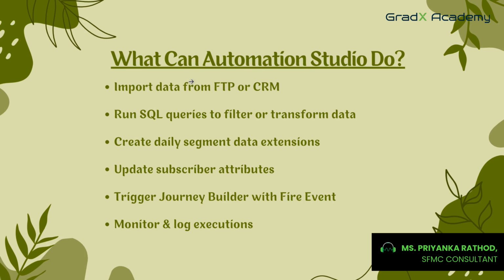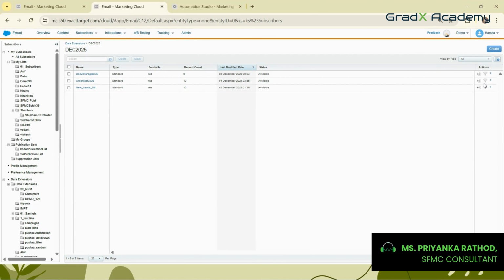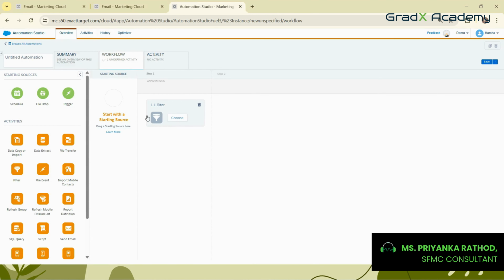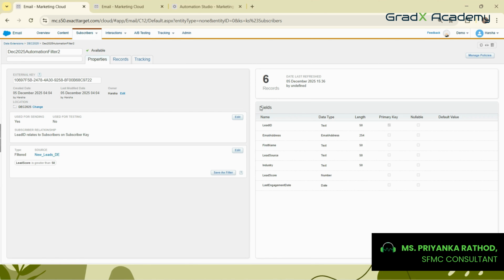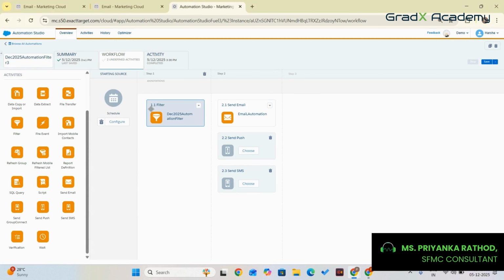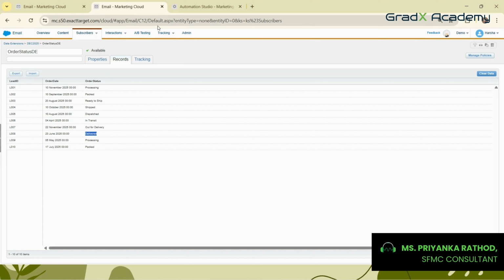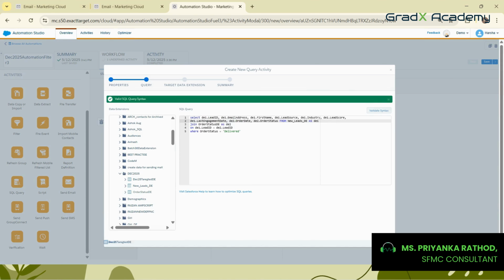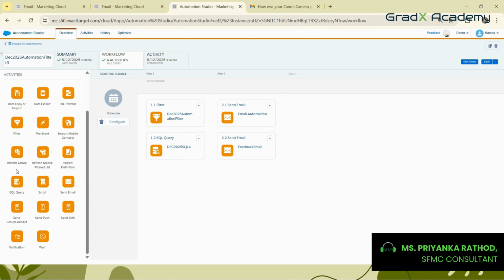Master Salesforce Marketing Cloud Automation Studio | Real Use Cases Explained Step-by-Step | SFMC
🔥 Big Update: GradX Academy is now RizeX Labs — building skills for a global future. Unlock the power of Salesforce Marketing Cloud Automation Studio in this detailed, beginner-friendly tutorial by GradX Academy.
In this video, we walk through real-time SFMC use cases, including Lead Score–based segmentation and Order Delivery Feedback automation using SQL, Filter Activities, and automated email flows.

What You’ll Learn:

✔ What is Automation Studio in Salesforce Marketing Cloud
✔ How to build automated data workflows
✔ SQL + Filter Activities explained
✔ Lead scoring automation use case
✔ Post-delivery feedback automation
✔ How automations trigger journeys and campaigns

Whether you're preparing for an SFMC job, working on real projects, or learning Marketing Cloud from scratch, this video will help you understand Automation Studio in the simplest way.